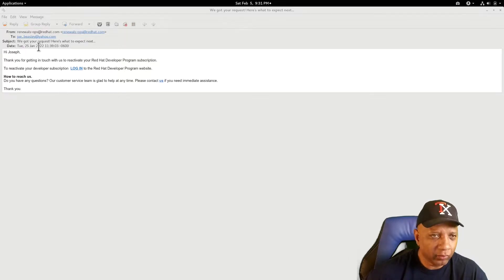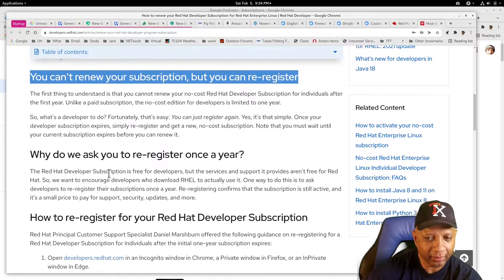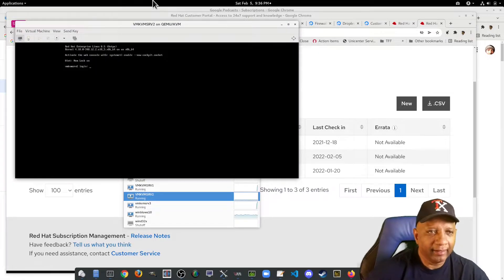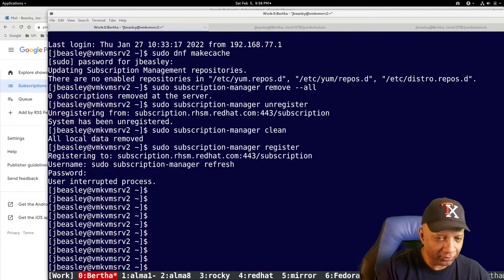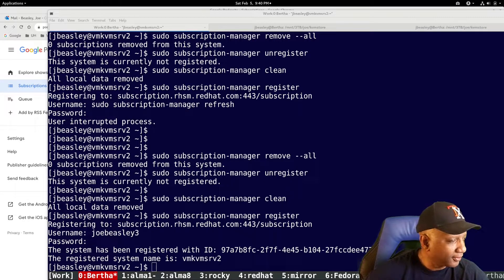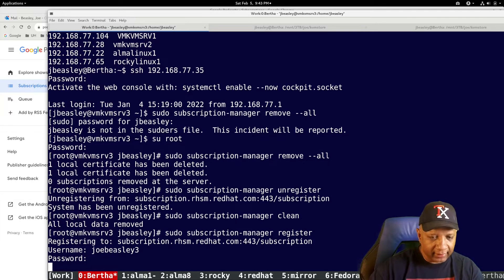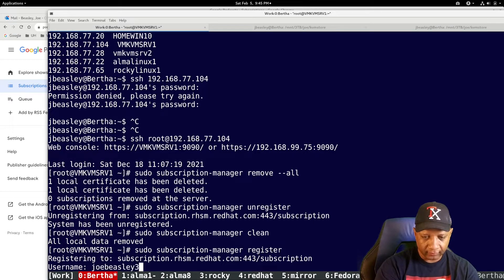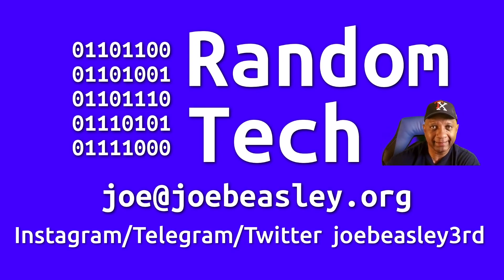Renew Redhat Developer Subscription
You have to wait until the subscription expires, then create a new subscription???  You then have to register your machines/virtual machines with the new subscription.